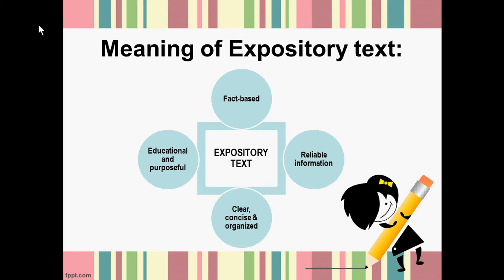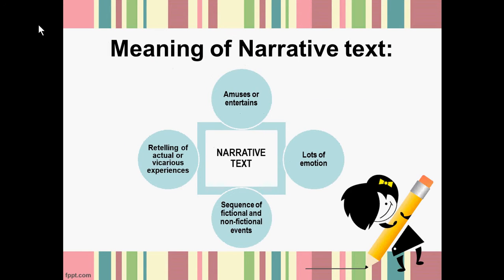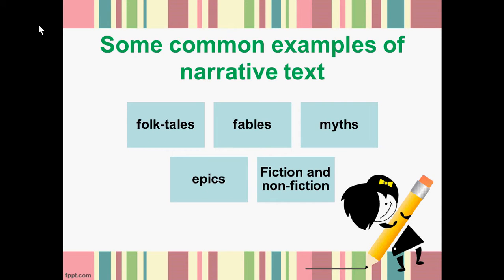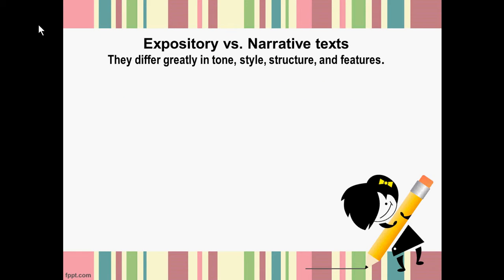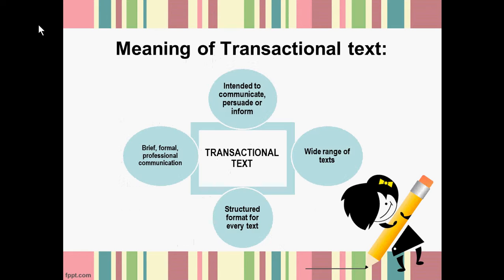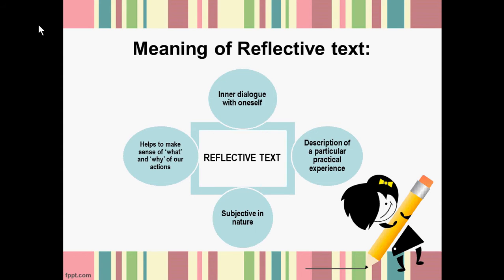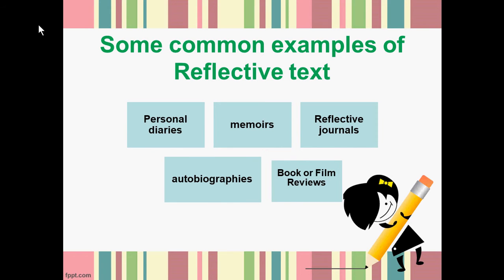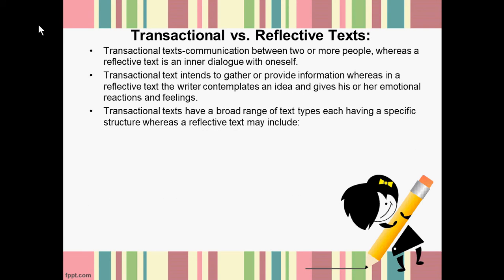Bhavna Dave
Spoken Tutorial on Types of Texts using camstudio